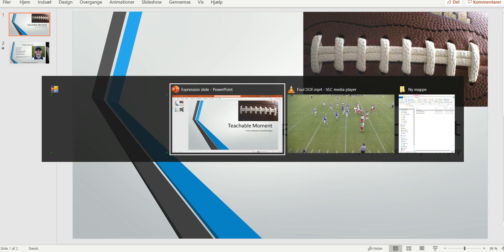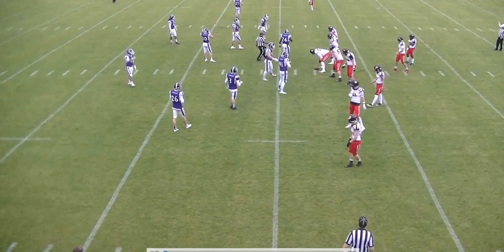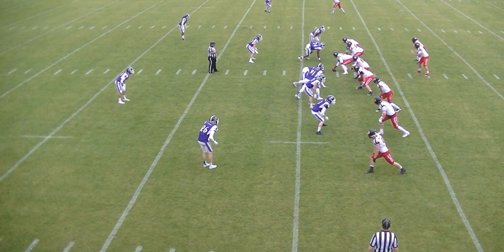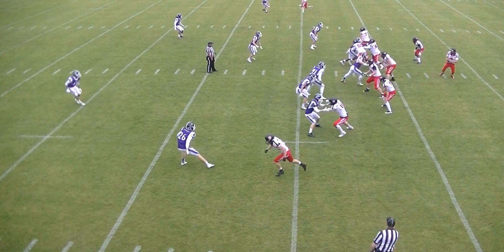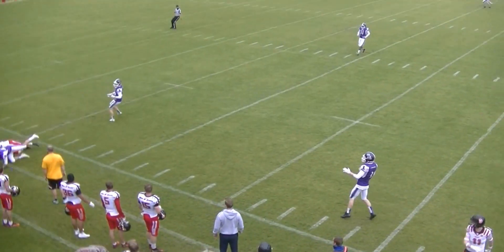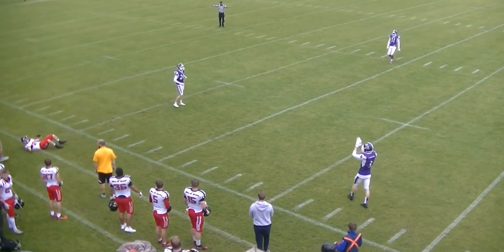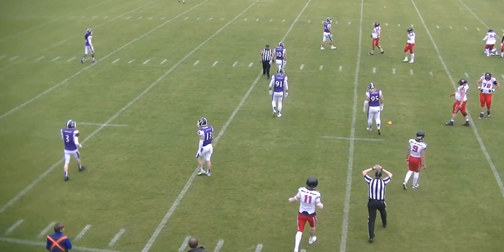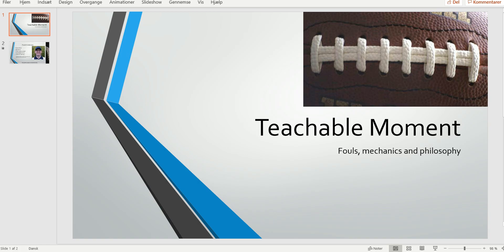DOF TM 183 20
Defensive offside